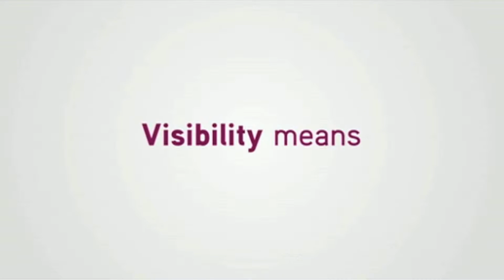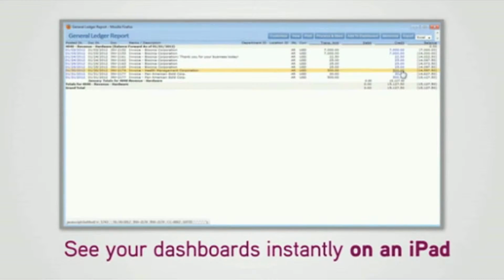Infinite Visibility For Company Decision Making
See where your company is at and how they are doing with their finances in real time. View cloud accounting systems in a user-friendly way with Intacct accounting systems.